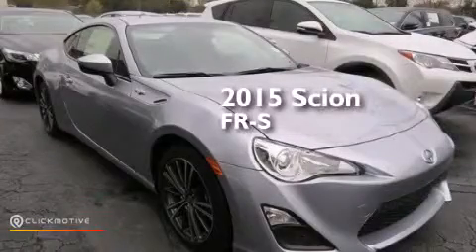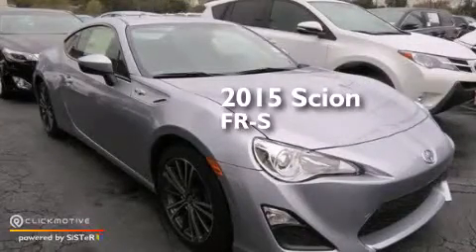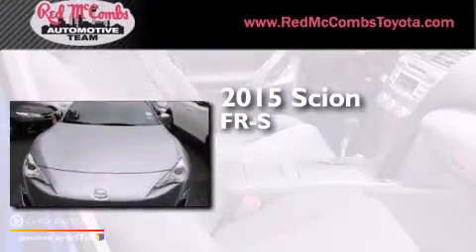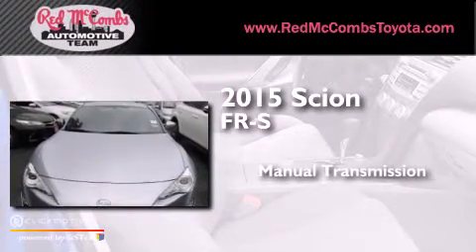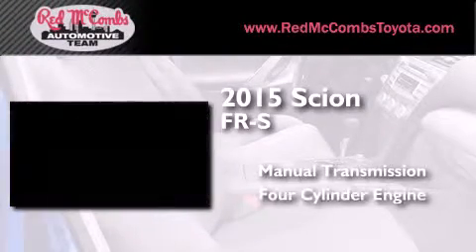2015 Scion FR-S Boerne TX Red McCombs Toyota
Walk-around Video for our 2015 Scion FR-S here at Red McCombs Toyota . Red McCombs Toyota has been honored to serve the San Antonio , Kirby , New Braunfels , and Boerne , TX area for over 25 years ! We promise that your experience at our dealership will exceed your expectations ! We have a great selection of new and used vehicles and would love to tell you about any additional discounts on the 2015 Scion FR-S . Come see why we are the Home of the Real Deal ! Year : 2015 Make : Scion Model : FR-S Engine : Premium Unleaded H-4 2.0 L/122 Trans . : Manual Exterior : Steel Interior : Black Stock : 708301 Red McCombs Toyota 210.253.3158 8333 I-10 West San Antonio , TX 78230 Facebook Twitter Foursquare Pinterest Google+